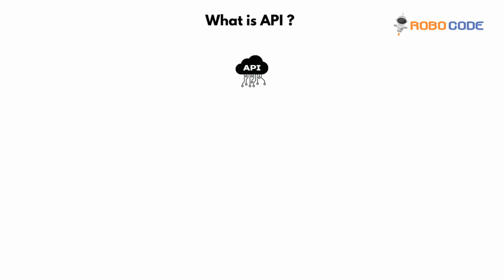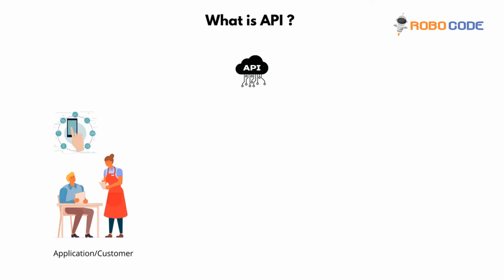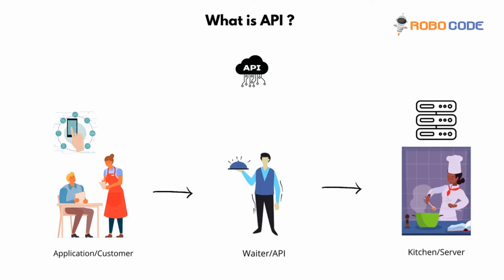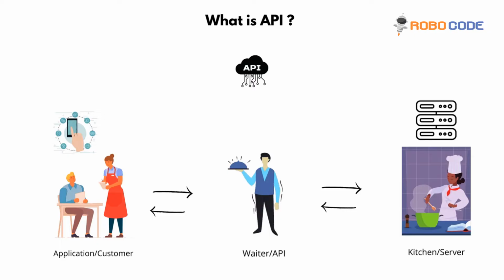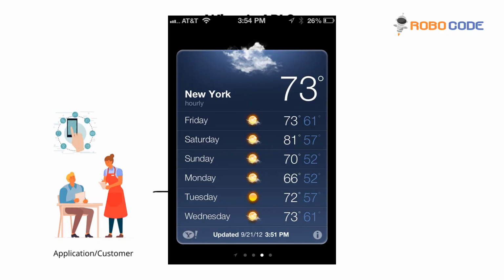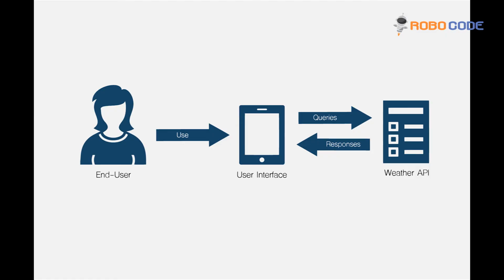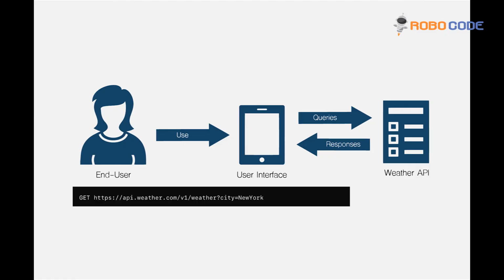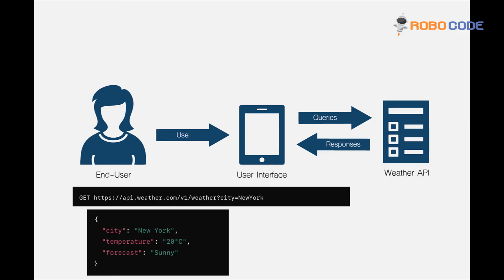REST API with Example: A Quick Guide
Discover the basics of REST API with a clear, practical example that illustrates how these interfaces work in real-world applications.